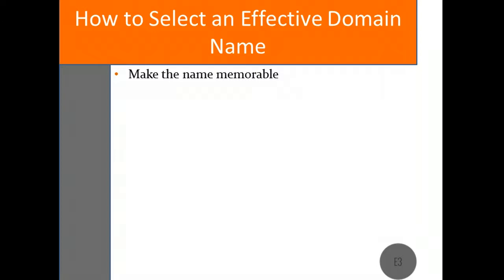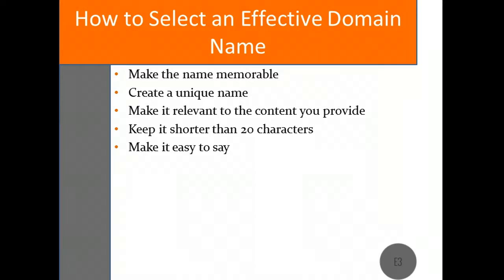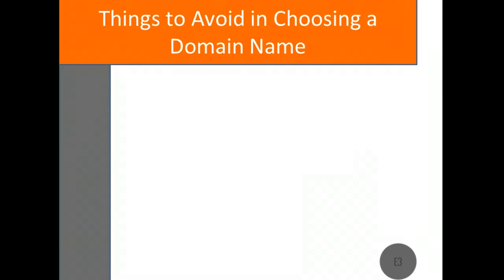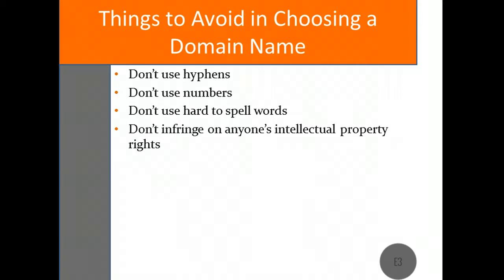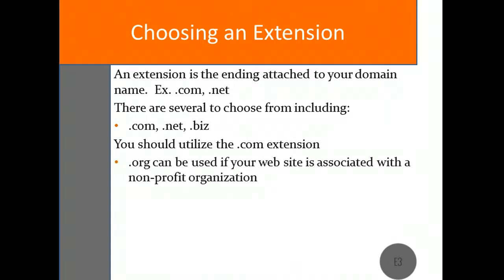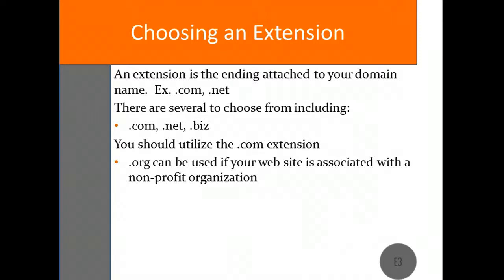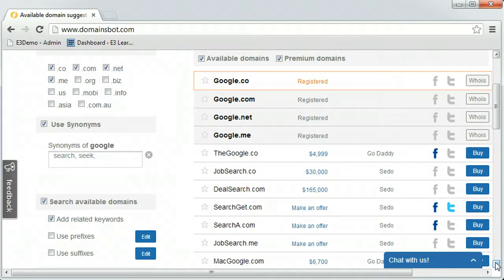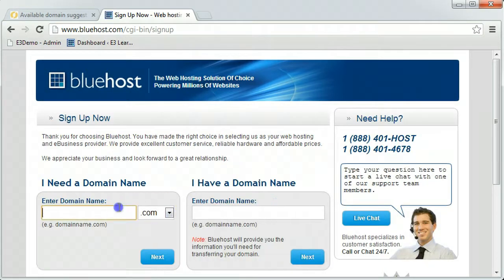Selecting a Domain Name for Your Website - 4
Welcome back everyone to the Web Design with WordPress 101 Course.

Today we'll talk about how to select a domain name for your website. Selecting an appropriate name for your site can go a long way towards increasing the visibility of your site on the web. In this class we'll touch on some of the dos and don'ts of choosing an appropriate name for your website.

Most users who need to find something on the web start with a search engine to locate the content they desire. Popular search engines such as Google, Bing and Yahoo all use your domain name to help index your website making it easier to connect user search terms to your content. While your domain name isn't the only part of your web site that a search engine considers when indexing your web site, it is certainly a valuable piece in the indexing process.

There are whole businesses dedicated to helping you optimize your site for search engines. This practice is known as SEO, or Search Engine Optimization. If you are selling a product or promoting a business it is an important aspect of designing and developing your site. Picking a domain name that serves this purpose is just the beginning of optimizing your site. We'll talk more about SEO as the course progresses and what you can do to help get your web site get better rankings in search engines.

Many sites utilize keywords in their domain names knowing full well that search engines consider the keywords when indexing their sites. Keywords tend to give a hint to what type of content may be available on a given web site. For example, a site named PittsburghMarketing.com would suggest that the site deals with marketing in the Pittsburgh area. Traditionally, keywords have played an important role in helping search engines determine how to treat your website. However, search engines have increasingly moved away from relying heavily on the keywords you include in your domain name.

The focus of the major search engines, such as Google, has moved towards branding. Google see's branding as a potential solution to weeding out spam and returning results that users really want. If the content that is indexed by Google is associated with a well-known and reputable brand, it is that much more likely to get posted in the search results. What this means in terms of your site's name is that it is less important to use buzz words or keywords in your domain name and more important to create a brand that internet users can associate with your content.